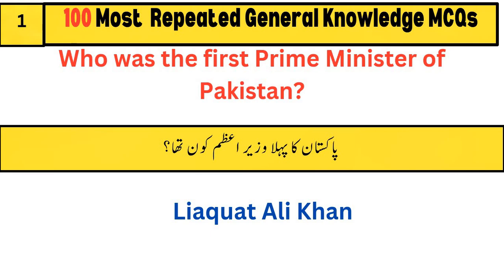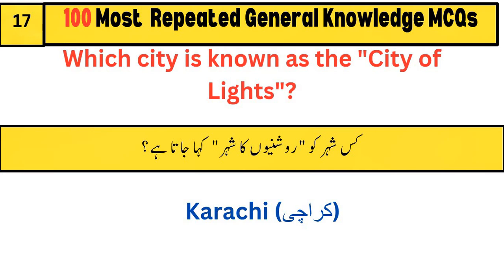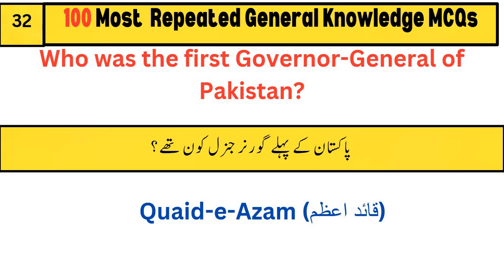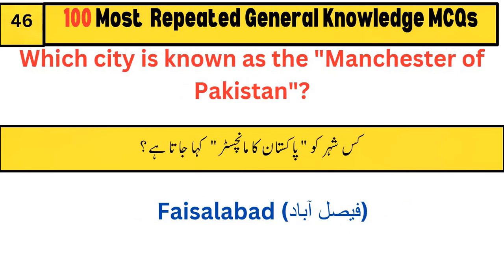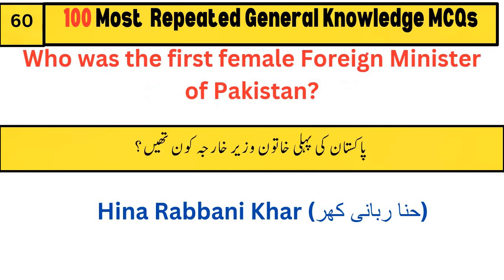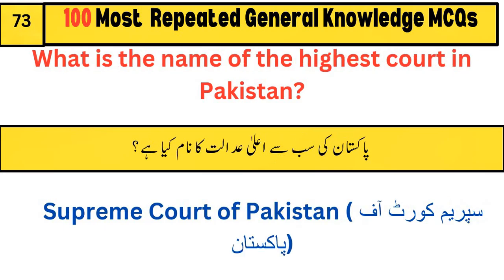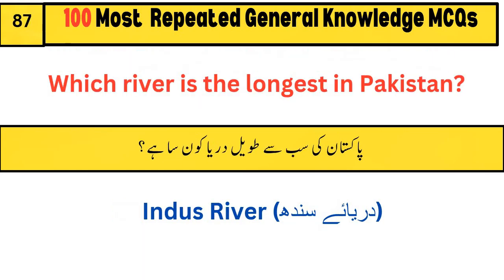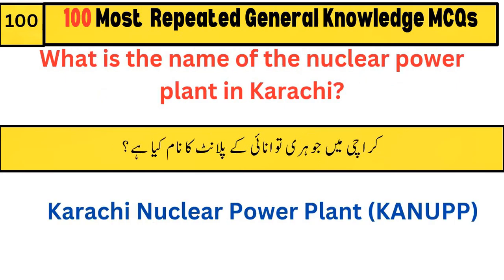100 Most Repeated GK MCQs For All Test || General knowledge Questions And Answers in English & Urdu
general knowledge about pakistan
general knowledge about world
general knowledge about